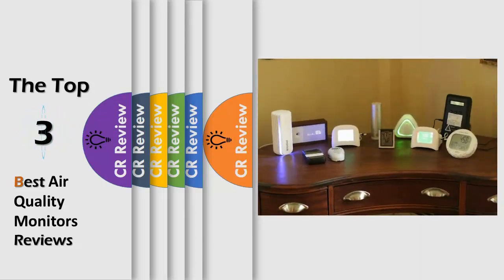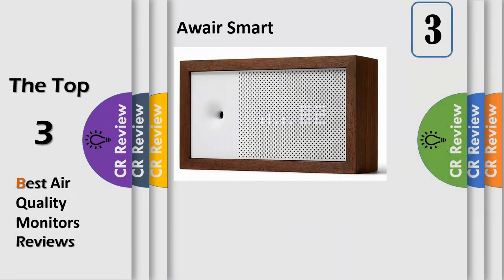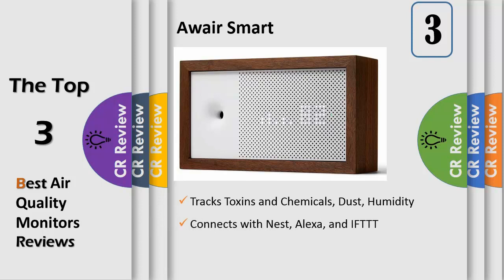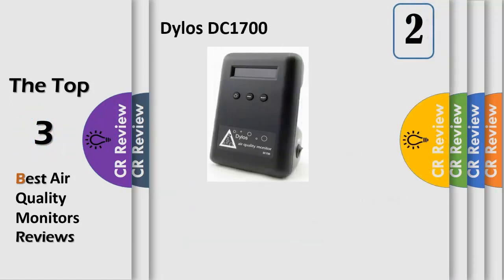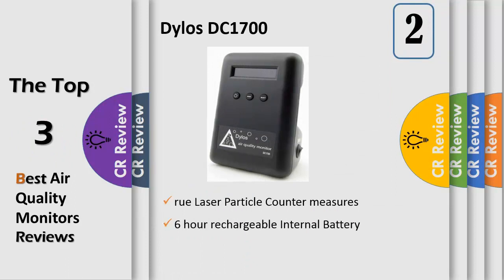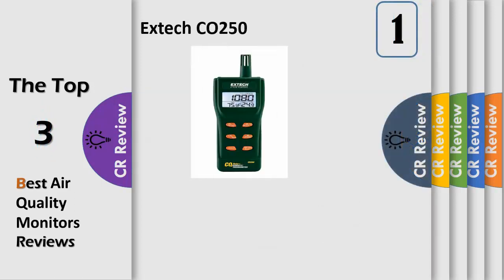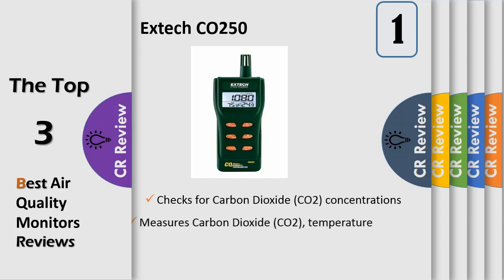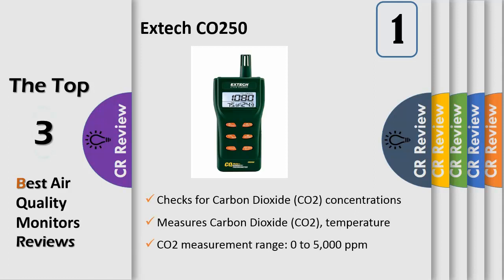Top 3 Best Air Quality Monitors Reviews in 2019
Get Discount From Here:
3.Awair Smart
2.Dylos DC1700
1.Extech CO250

Whether you work in a clean room, are an HVAC professional, or simply want to protect your family or employees from harmful toxins and pollutants, one of these air quality monitors will give you all the data you need. They can measure and alert for dangerous levels of CO and CO2, while some also display useful temperature and humidity levels.